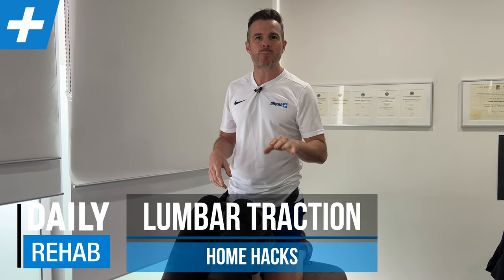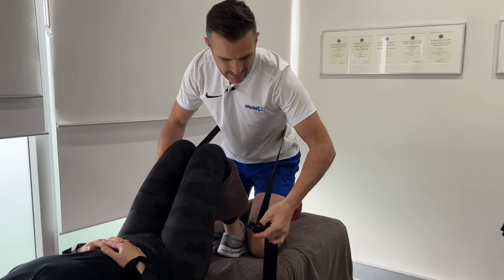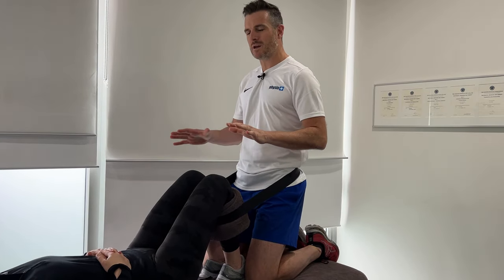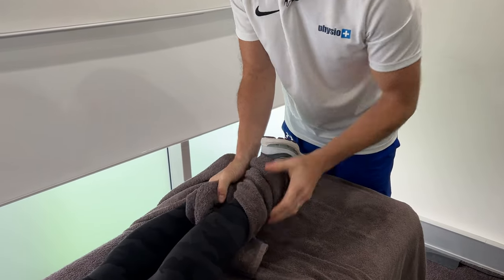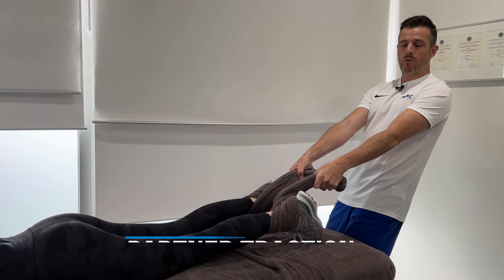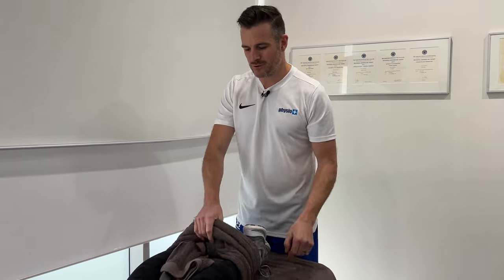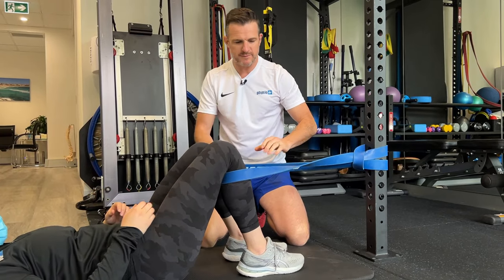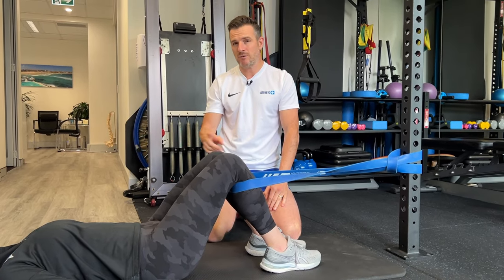Home Traction Hacks for the Lumbar Spine | Tim Keeley | Physio REHAB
When a client is in pain from muscle spasm or a disc bulge in the lumbar spine, seatbelt traction in the clinic can be really helpful and effective. To try to replicate this at home for clients we give them 2 great 'home-traction' options.

1️⃣ Therapist Traction - Seatbelt
2️⃣ Partner Traction - Towel
3️⃣ Band Traction - Powerband